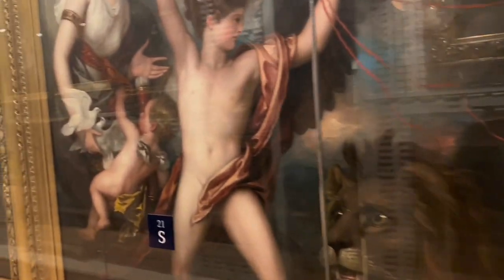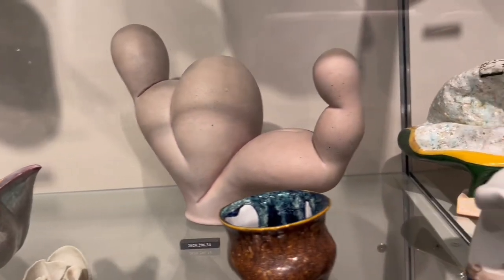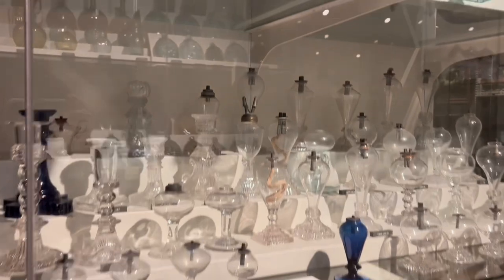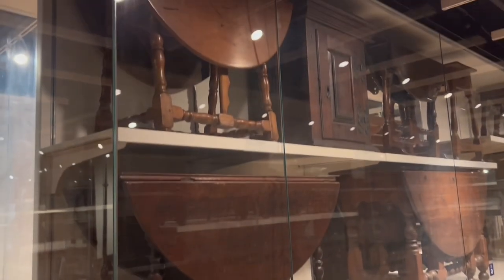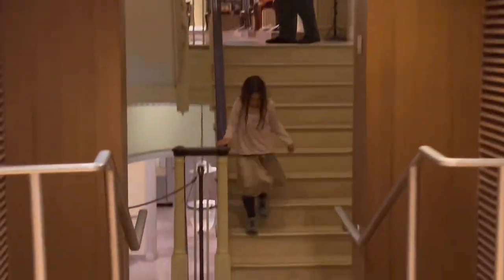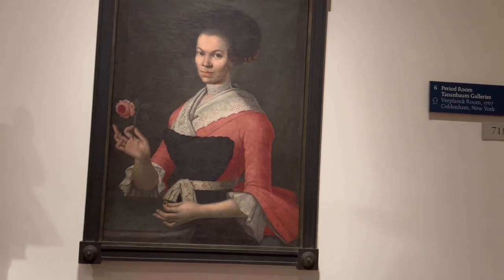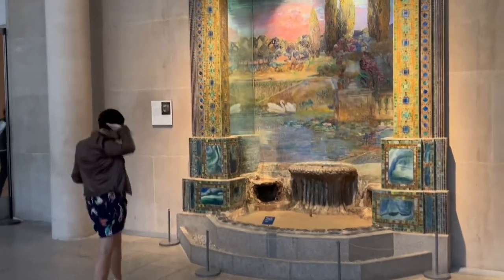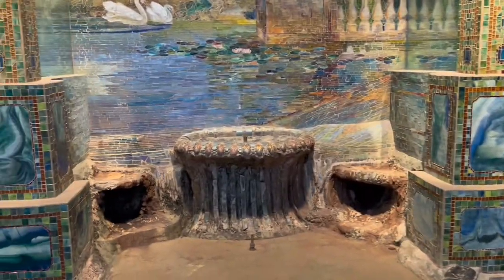American Wing Primer, The Metropolitan Museum of Art; Sculpture, Storage vaults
Grand Tetons, Chief Multnomah, The American Wing Primer, sculpture. This is part 2 of 3 of Met adventures. All in one day! I’m not sure looking back how we fit it all in, especially when arriving at nearly 2, after a morning in the financial district. We kept it moving, we knew we had to leave the next day so time bent for us